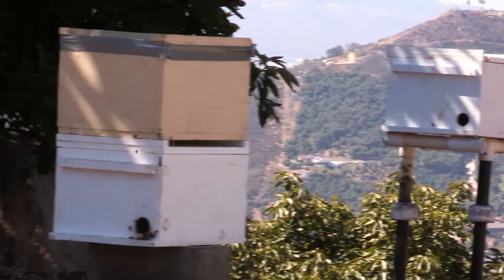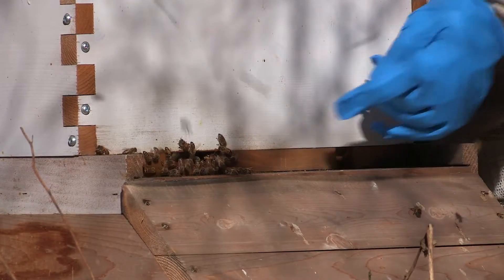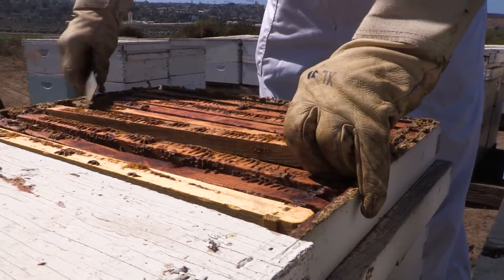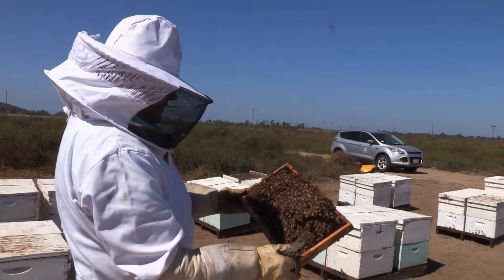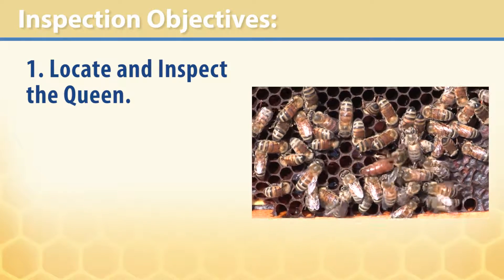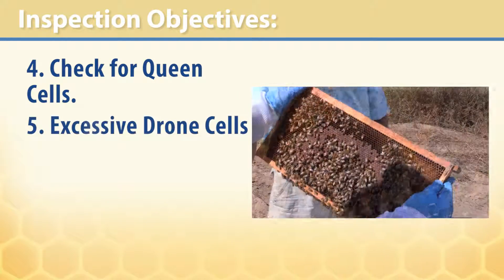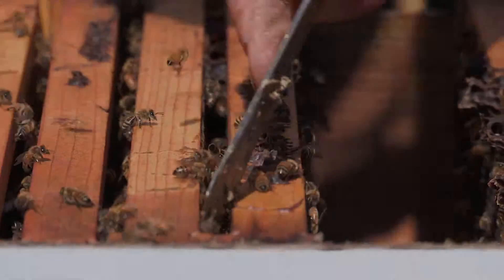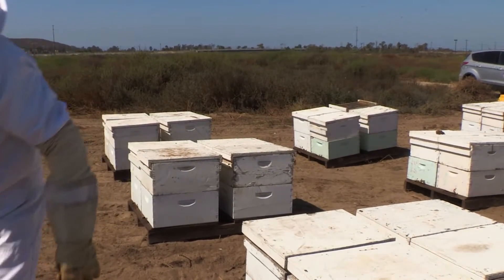Regular Hive Mangement: Beekeeping Best Management Practices - San Diego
The University of California Cooperative Extension San Diego would like to share this video series presenting best beekeeping practices to follow for the greatest success and safety for yourself and others.